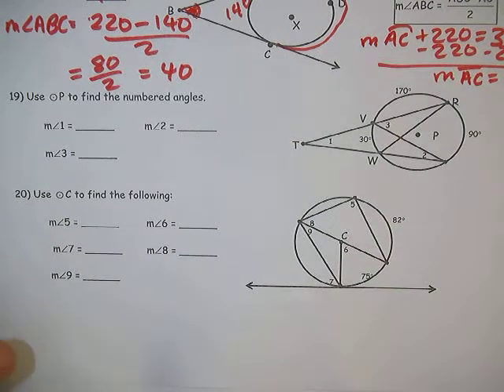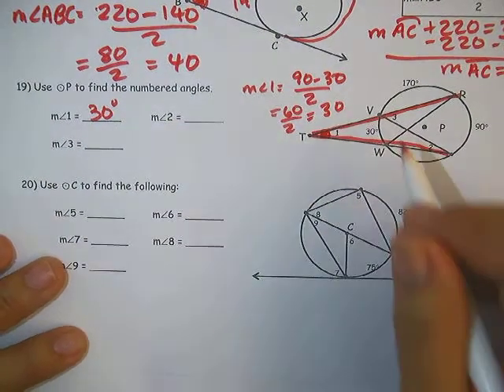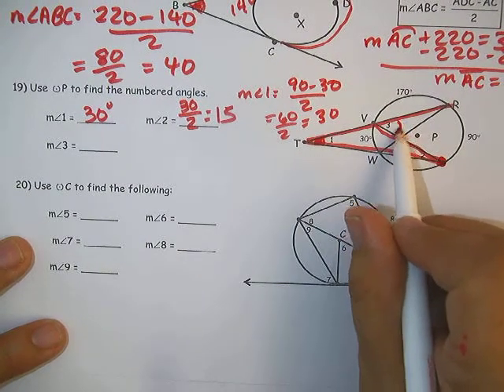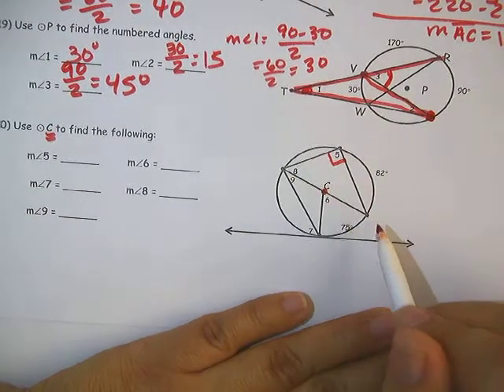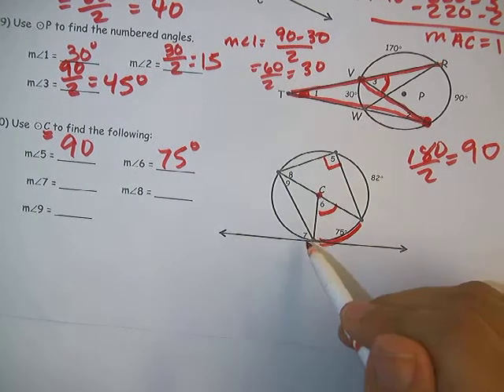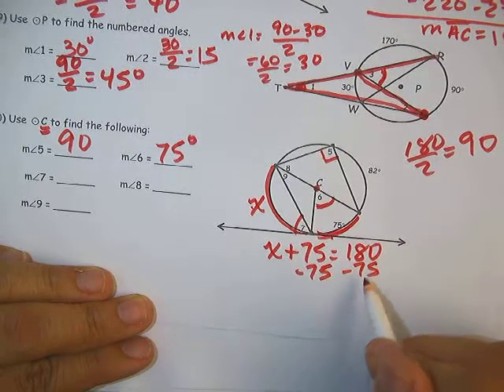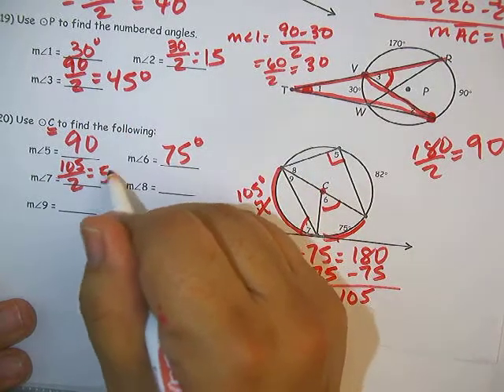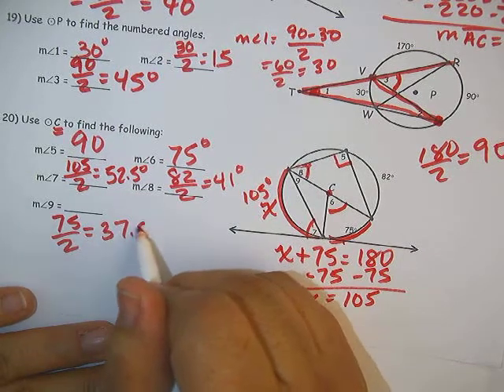6B Review 19-20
Circle Segments and Angles